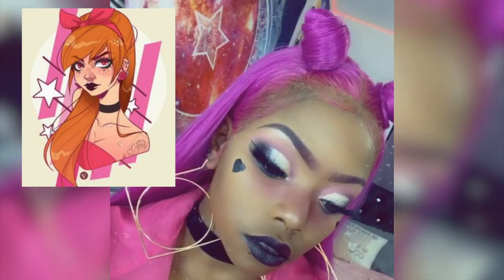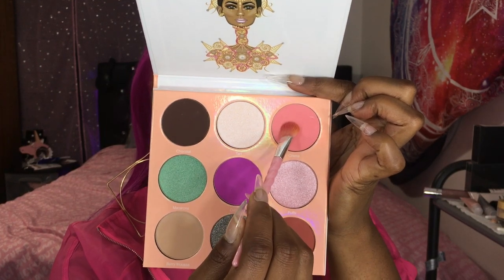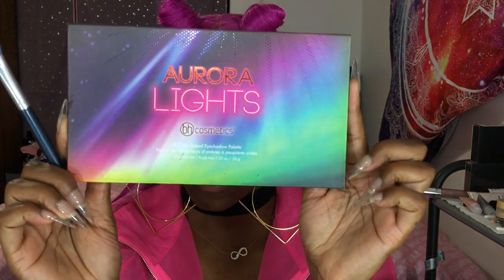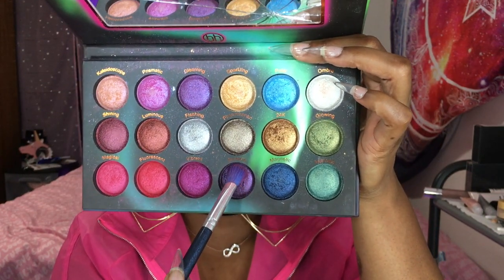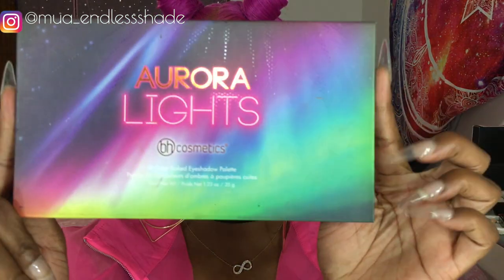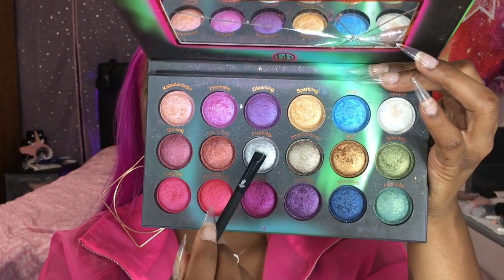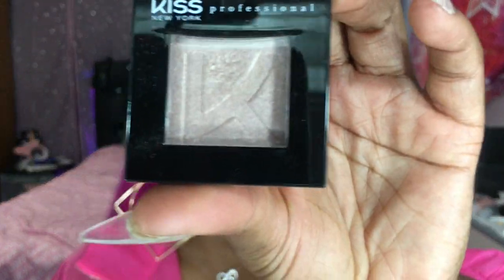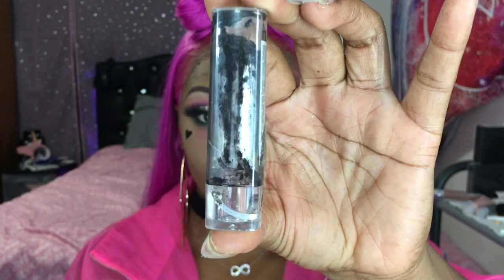POWERPUFF GIRLS MAKEUP | Punk Blossom | Brown Skin friendly | Douce Palette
Hello Glam Fam! Today's looks will be a punk inspired version of the PowerPuff Girls, Blossom. This is an experimental look and I didn't know how it would come out but I didn't let that stop me.. =)  I hope you enjoy this video.

 🚨🚨Join my Facebook Page for small Youtubers. Promote your new content for your videos. Feel free to drop your Instagram, Twitter, and Facebook handles associated with your Youtube channel.🚨🚨

✨✨LET'S CHAT✨✨

-Social Media-
Makeup Instagram

❤️ PRODUCTS MENTIONED: ❤️

Morphe | Bronzed Babe

Juvia's Place | Douce

Bh Cosmetics | Aurora Lights

Nyx Cosmetic HD Photogenic Concealer | Beige

Loose Glitter | Silver

L.A. Girl Liquid Eyeliner | Black

Lush Legacy | Brandy

L.A. Girl Proface Powder Foundation | Warm Caramel

L.A. Girl Proface Liquid Foundation | Warm Caramel

Fit Me Blush | #55

Jordana | Liquid Foundation

Banana Powder | Setting Powder

L.A. Colors Auto Eyeliner | Black

Kiss Professionals | Rose

Jordana | Black

Wet & Wild | Mattifying Podwer

🎧 Music Used 🎧